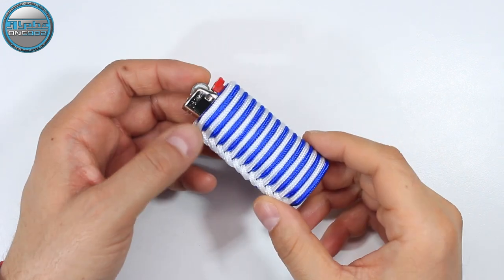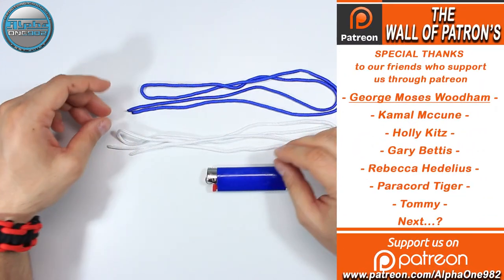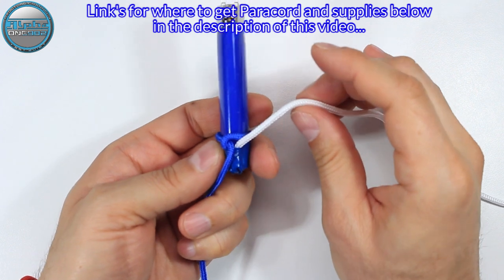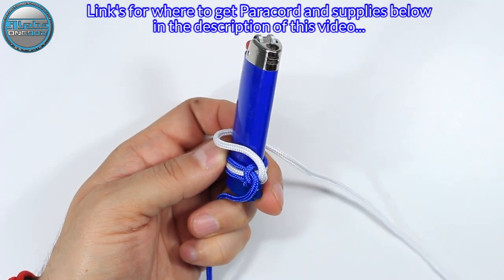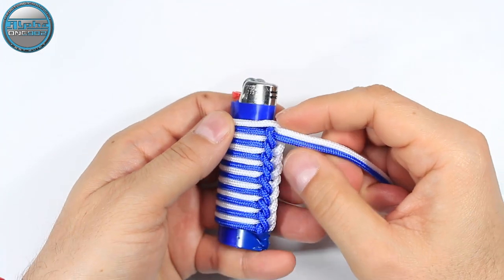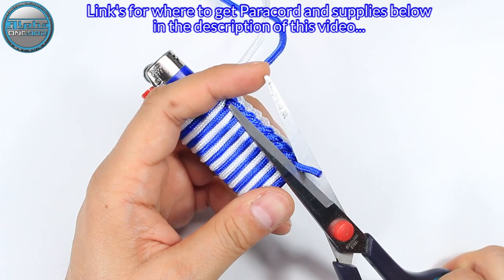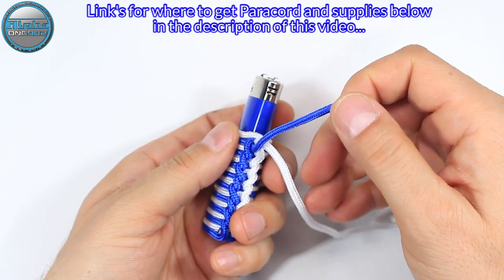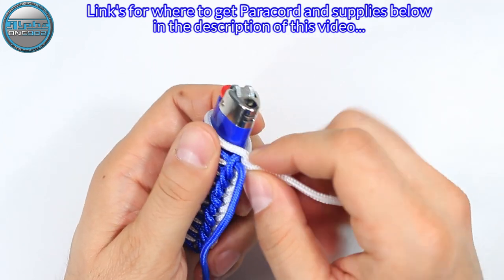How to Make a Paracord Lighter Wrap 2 Strand Ringbolt Hitching Tutorial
Aloha everyone, in this Video Tutorial you'll see How to Make a Paracord Lighter Wrap 2 Strand Ringbolt Hitching Tutorial

Paracord used:
White 325 Paracord 3.3 ft or 1 mt
Blue 325 Paracord 3.3 ft or 1 mt

Welcome to the Alpha One982 channel.